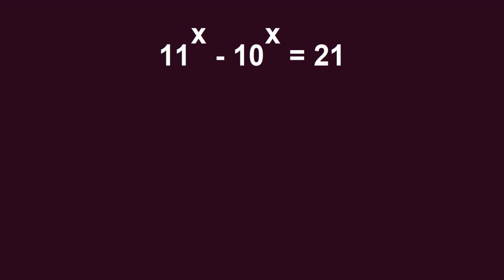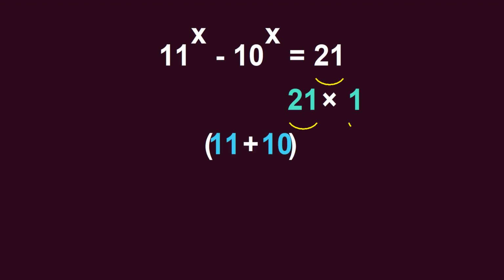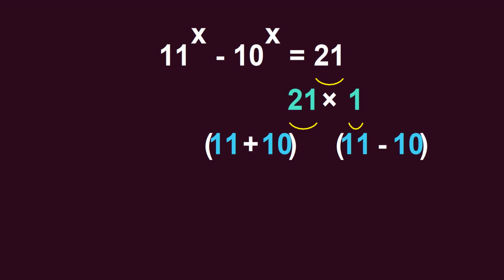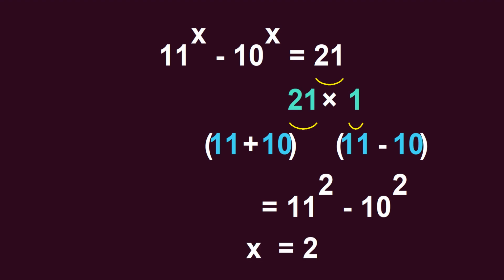How To : Only 2% of people see the hidden pattern | 11^x - 10^x = 21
Think you have a sharp eye for math? Only 2% of people see the hidden pattern in the equation 11^x - 10^x = 21! In this video, we break down this viral exponential challenge and show you the logical shortcut to finding the value of x. While many try to use complex logarithms immediately, there is a much simpler way to spot the solution by looking at the structure of the numbers. We’ll walk you through the step-by-step reasoning, explore the power of perfect squares, and confirm the result. Whether you are a student, a math enthusiast, or just love a good brain teaser, this tutorial will help you improve your pattern recognition and problem-solving skills. Can you solve 11^x - 10^x = 21 before we reveal the secret? Watch to find out!

How To Solve 11^x - 10^x = 21 Using Pattern Recognition
How To Find The Hidden Solution To 11^x - 10^x = 21
How To Solve 11^x - 10^x = 21 Without Complex Logarithms
How To Identify The 2% Hidden Pattern In 11^x - 10^x = 21
How To Calculate 11^x - 10^x = 21 Step By Step
How To Master Exponential Equations Like 11^x - 10^x = 21
How To Solve The Viral Math Riddle 11^x - 10^x = 21
How To Spot The Math Trick In 11^x - 10^x = 21
How To Use Logic To Solve 11^x - 10^x = 21 Fast
How To Approach The Challenging Equation 11^x - 10^x = 21
How To Solve 11^x - 10^x = 21 For Beginners
How To Think Outside The Box For 11^x - 10^x = 21
How To Understand The Properties Of 11^x - 10^x = 21
How To Verify The Answer For 11^x - 10^x = 21 Correctly
How To Solve 11^x - 10^x = 21 Using Mental Math
How To Apply Algebra Skills To 11^x - 10^x = 21
How To Solve 11^x - 10^x = 21 And Win The Math Challenge
How To See The Squares Pattern In 11^x - 10^x = 21
How To Solve 11^x - 10^x = 21 Like A Math Genius
How To Teach Your Friends To Solve 11^x - 10^x = 21
How To Avoid Overcomplicating 11^x - 10^x = 21
How To Break Down 11^x - 10^x = 21 Into Simple Parts
How To Find The Value Of X In 11^x - 10^x = 21
How To Solve 11^x - 10^x = 21 In Under A Minute
How To Use Basic Algebra To Crack 11^x - 10^x = 21
How To Improve Problem Solving With 11^x - 10^x = 21
How To Get The Right Answer To 11^x - 10^x = 21 Every Time
How To Recognize Exponential Patterns In 11^x - 10^x = 21
How To Solve The Tricky Equation 11^x - 10^x = 21
How To Solve 11^x - 10^x = 21 For Math Competitions